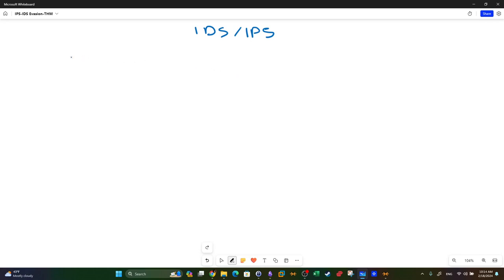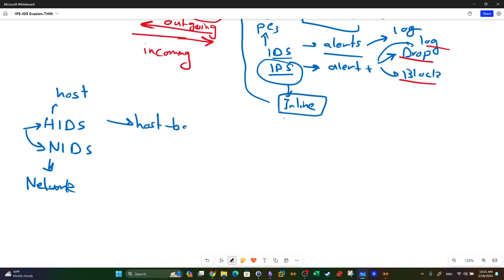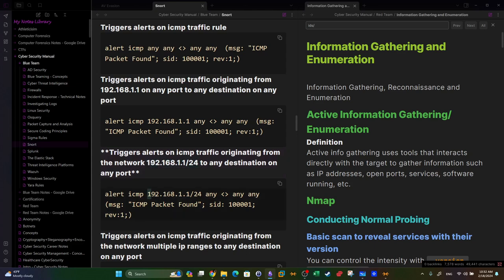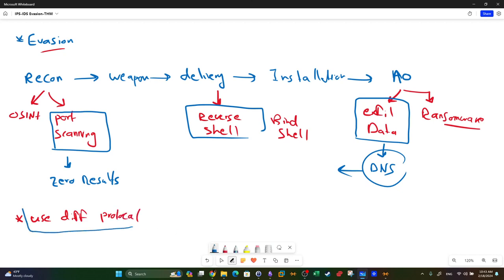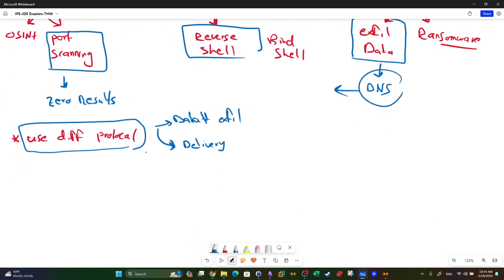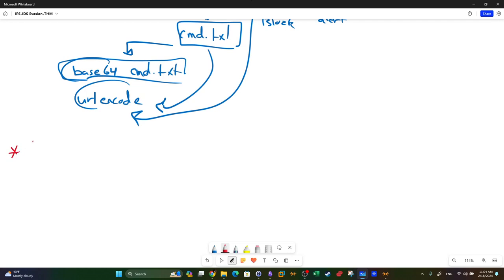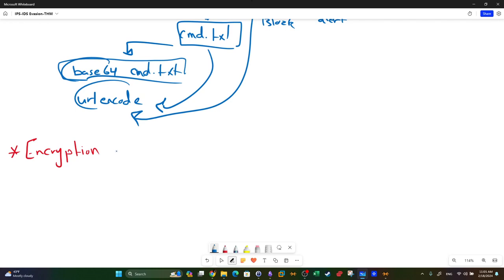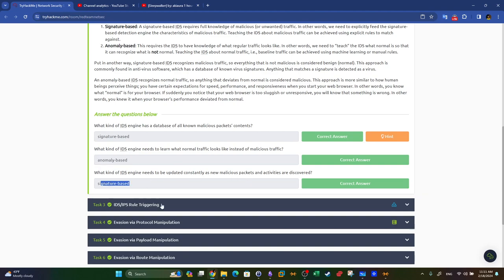Complete Guide to Intrusion Detection/Prevention System | TryHackMe Network Security Solutions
In this video walkthrough, we covered an introduction to intrusion detection & prevention systems, operating & deployment modes such as the inline mode, the difference between IDS & IPS as well as the difference between network-based IDS and host-based IDS. We also covered examples such as Snort and Wazuh IDS and sample rules. Lastly we covered methods and techniques on how to bypass and evade intrusion detection system such as protocol manipulation and payload modification. This was part of TryHackMe Network Security Solutions red team pathway.